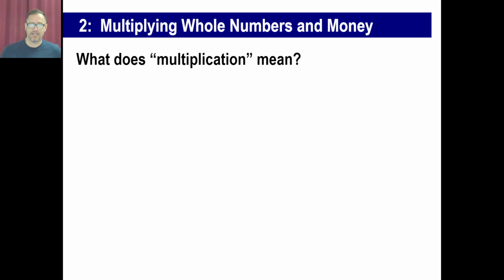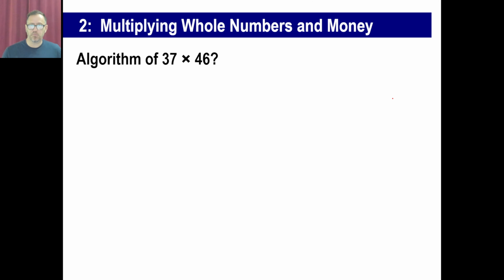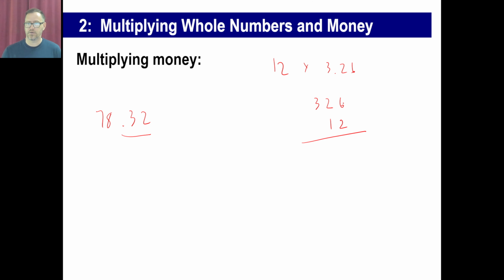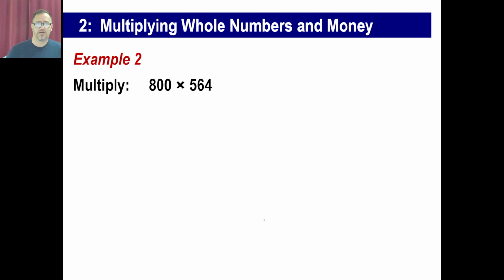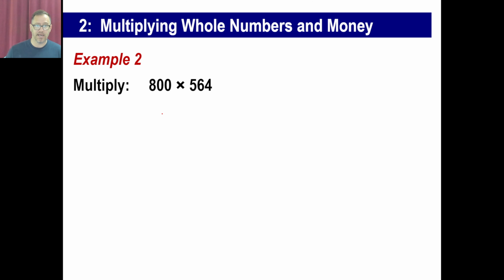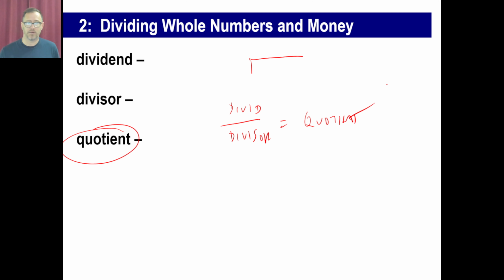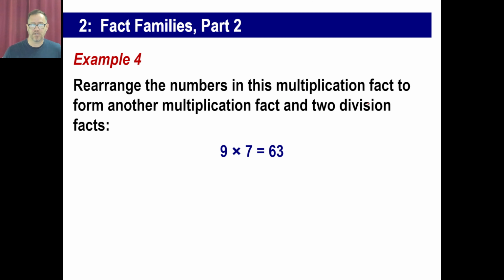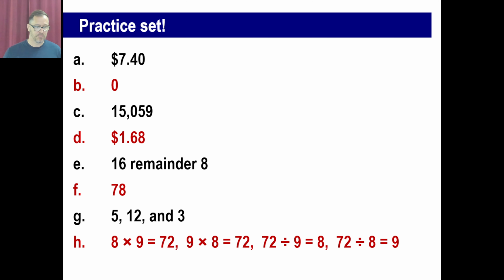Saxon Math - 76 (4th Edition) - Lesson 2: Multiplying & Dividing Whole Numbers/Money, Fact Families